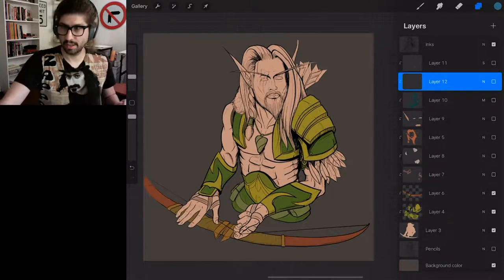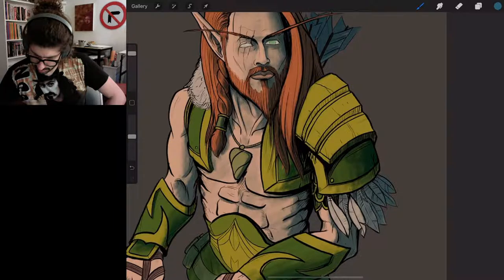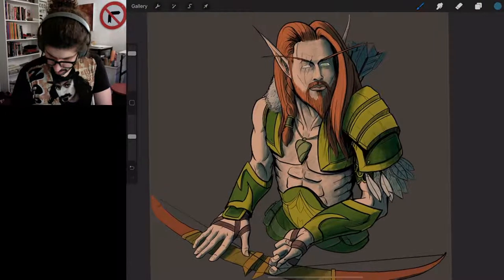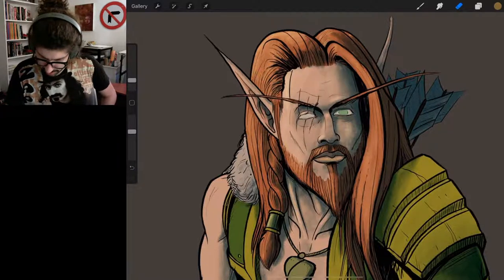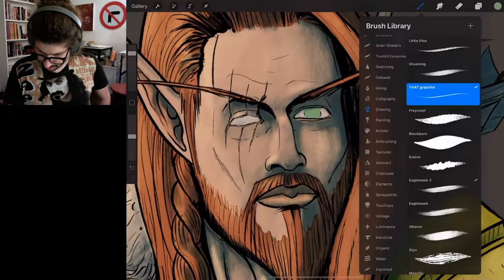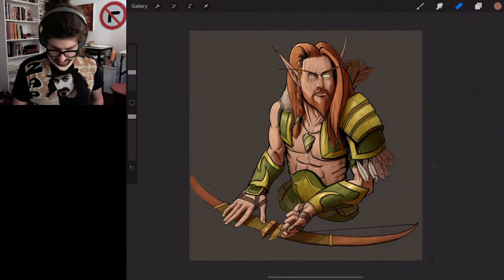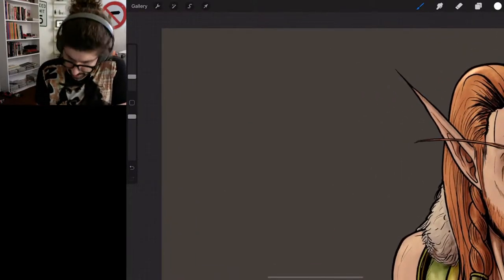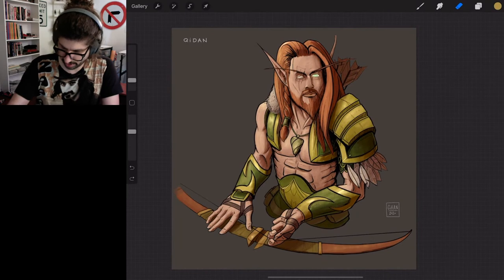Live Drawing: Coloring Qidan, Part 2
Digital Coloring on Procreate